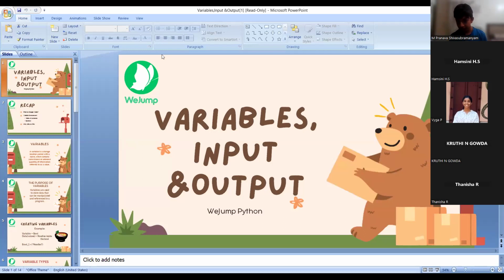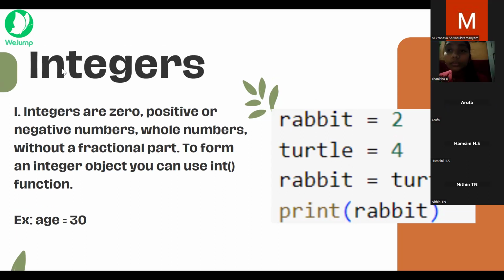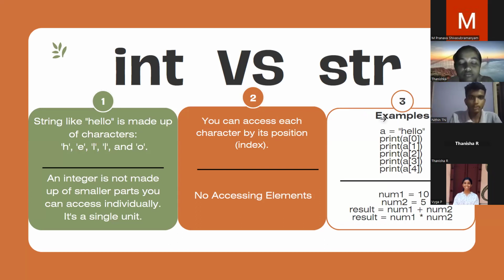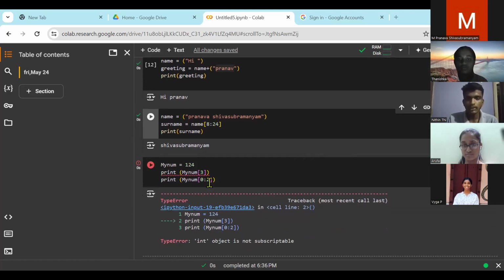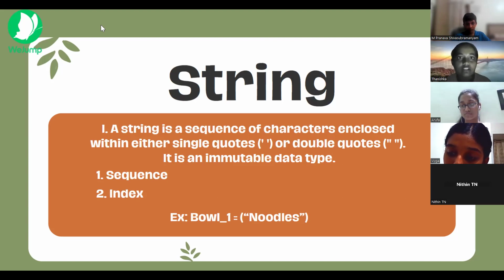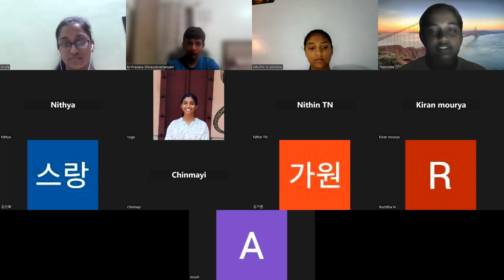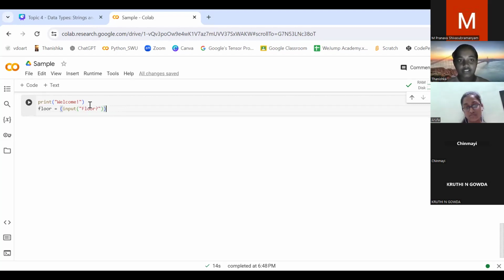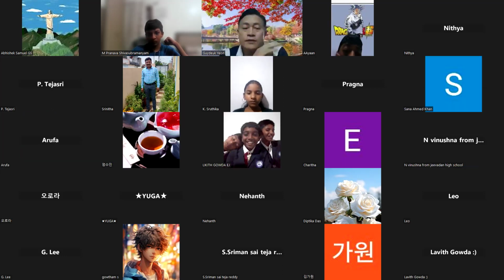WeJump Python Study L1: Team Thanishka (24 MAY 2024)